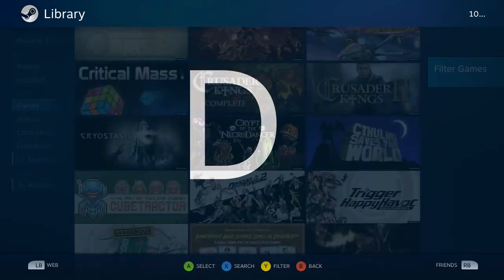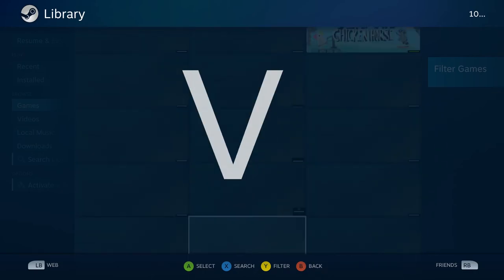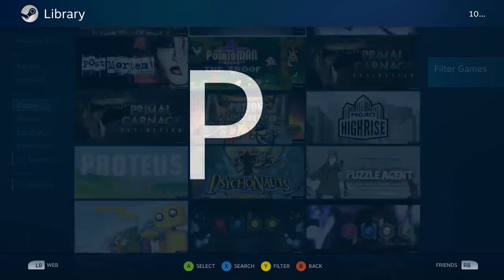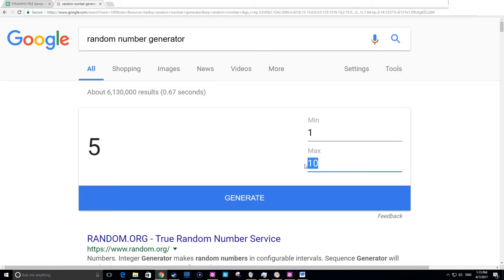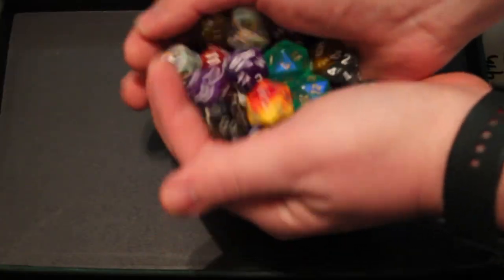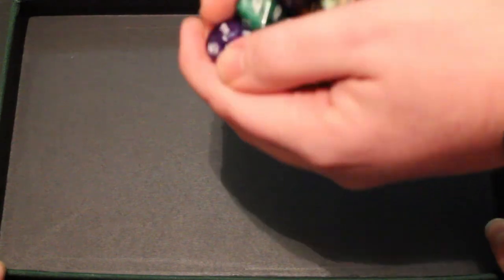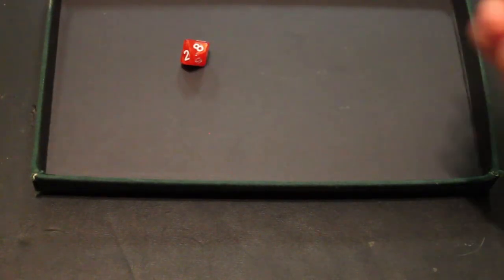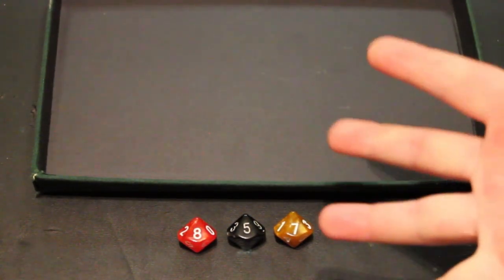Steaming Pile Episode 00 - The Premise (Trailer)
The premise for Steaming Pile, a new series where I randomly select a game in my shared Steam library for a spontaneous 15(ish) minute long Let's Play/commentary session. For games I've never touched before, I will then dish out a verdict on whether or not I'd keep going after 15 minutes; for games I have had experience with, I'll reflect on why I haven't touched that game in so long or why I stopped playing it.

Shout-out to my lovely wife for hand-drawing the art for the thumbnail, and Tgor for inspiring my method of random number generation, which I have dubbed the Patent-Pending Tgor Dice Rolling Technique/Method (aka the Patent-Pending Tgor Random Number Generation Technique/Method).

Footage captured by me from the following games in order of appearance:
Distance (Beta)
Lethal League
Crypt of the Necrodancer
Castle Crashers
Sonic Generations
Baseball Stars 2
Rocket League

My equipment:
Editing Software: Adobe Premiere Elements
PC Video Capture: NVidia ShadowPlay
Microphone: Blue Snowball
Video Camera: Canon Rebel T3
Tripod: Some cheap thing I got at Wal-Mart a few years ago